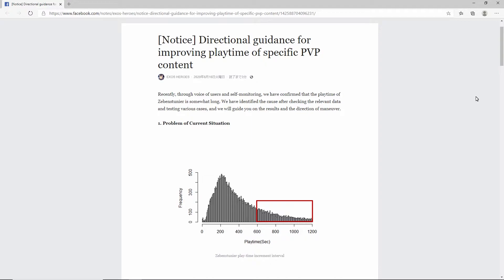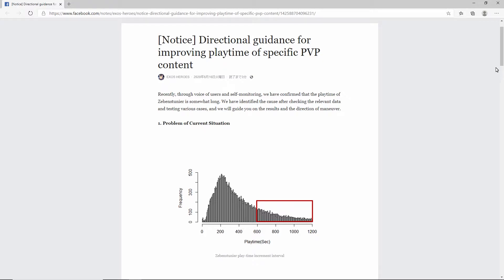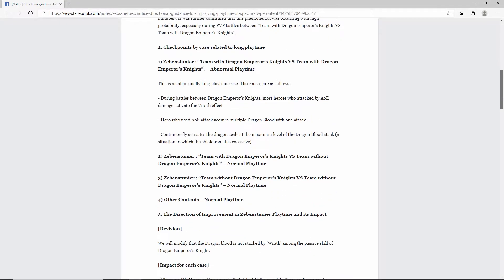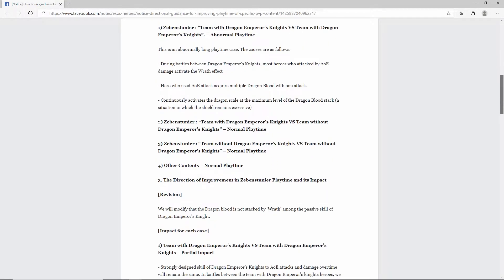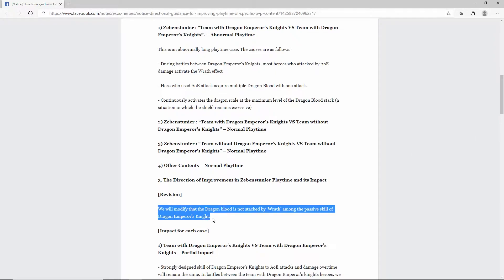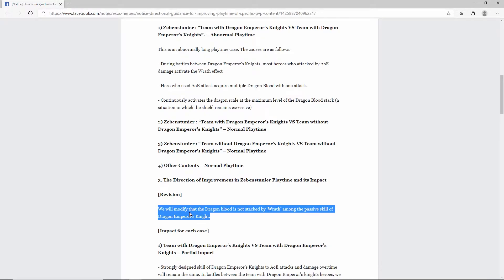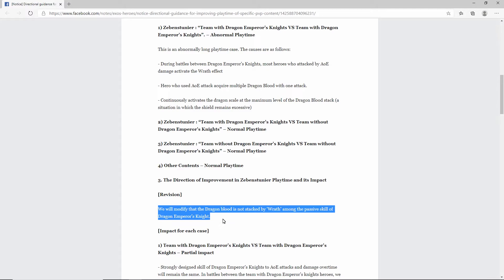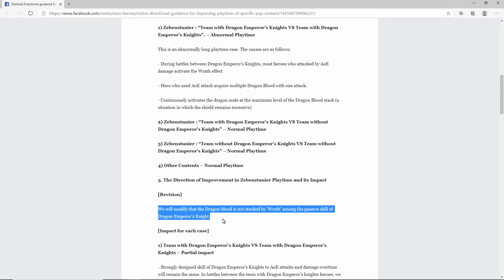[Exos Heroes] Dragon Blood PVP Changes- Disappointing to say the least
nerd4jinsei here,
Just my thoughts on the recent notice regarding the Dragon Knights changes.